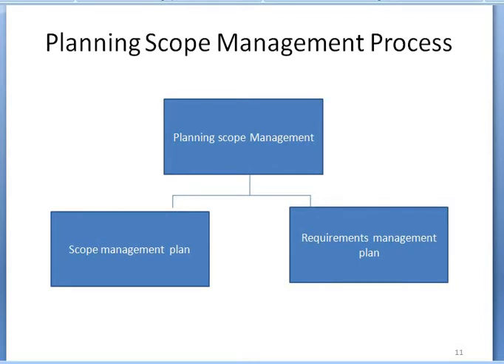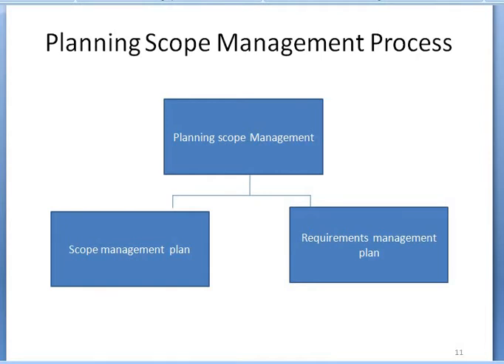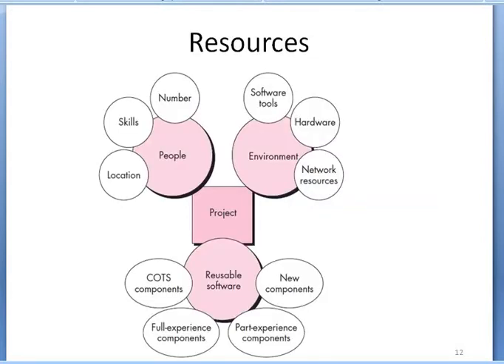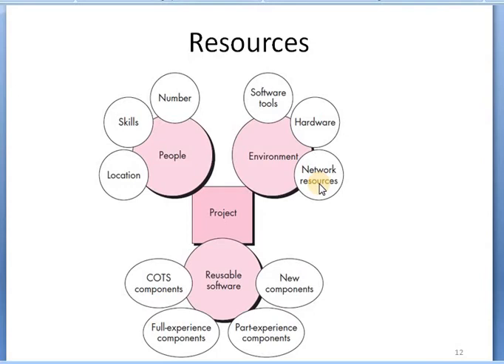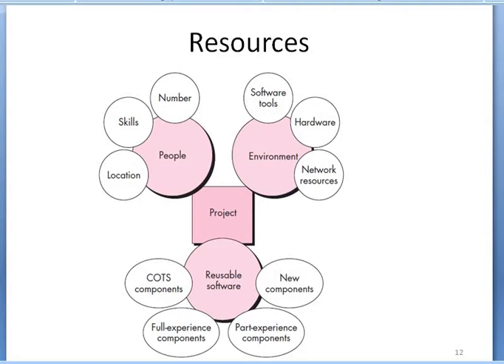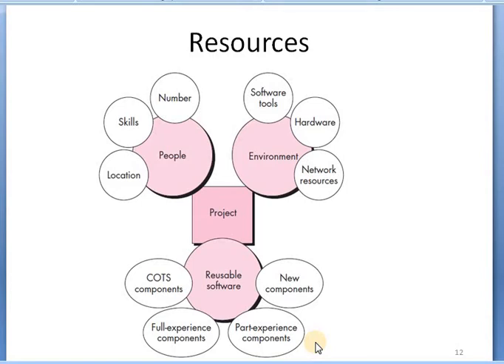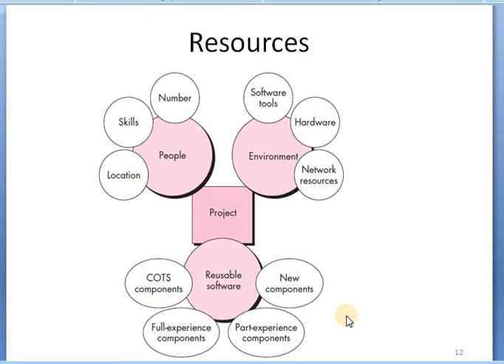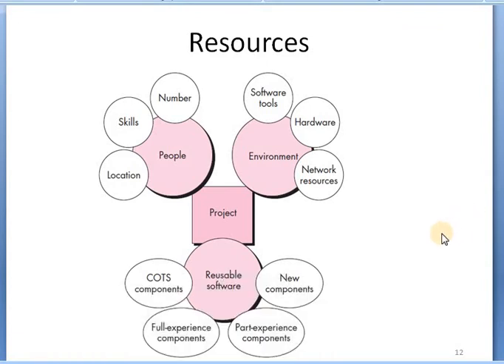Planning scope Management